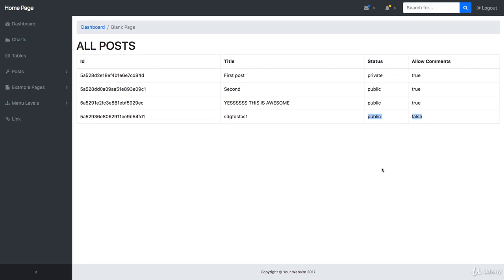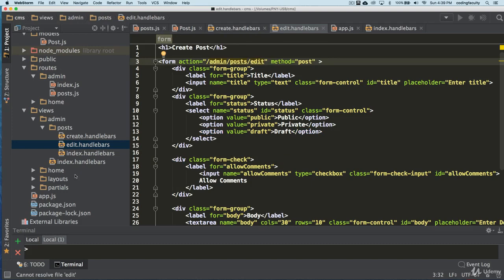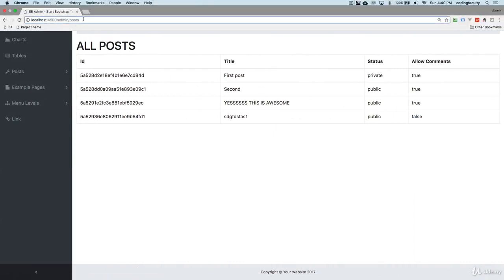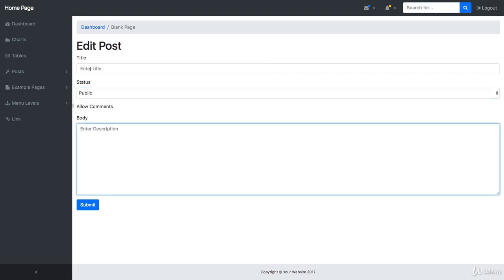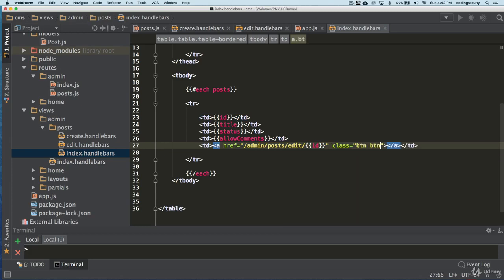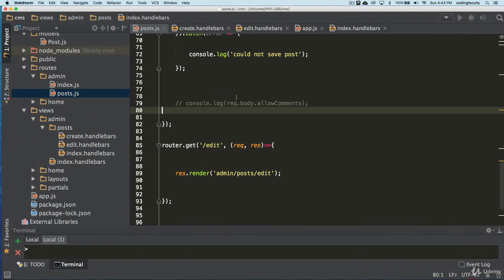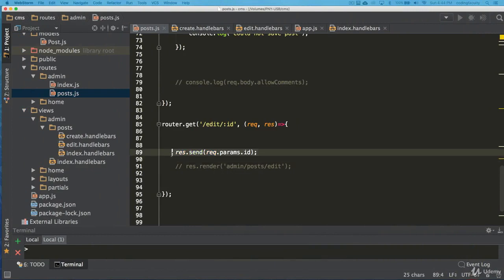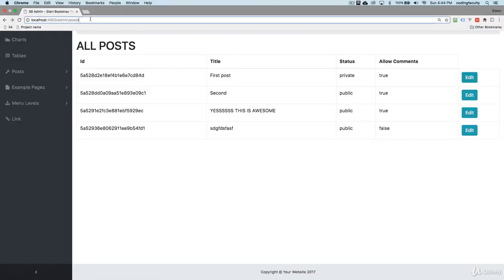12 Updating part 1